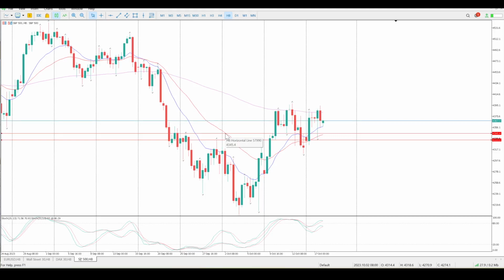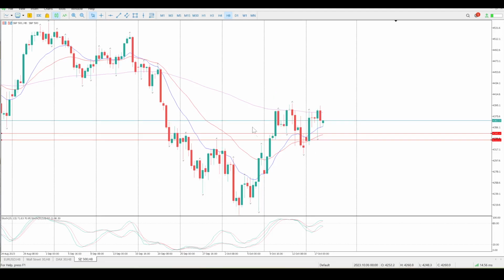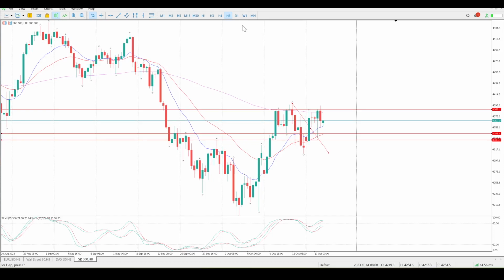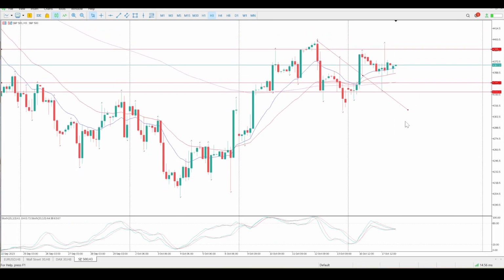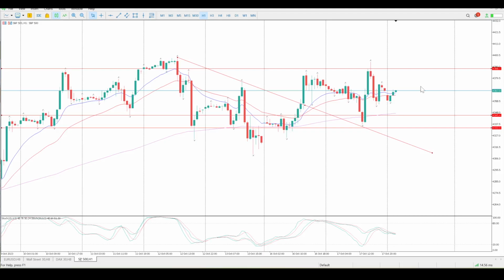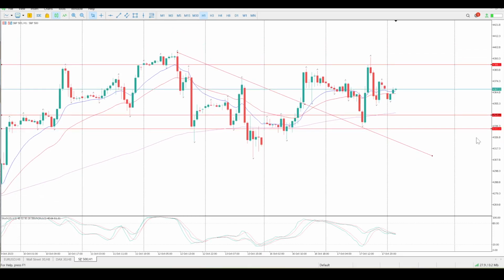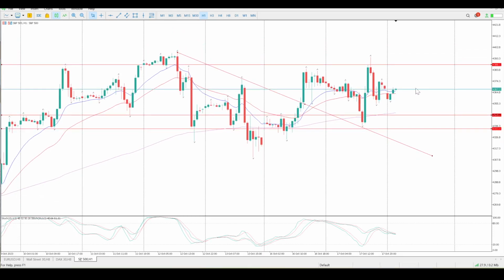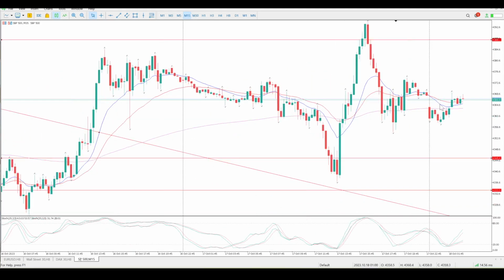SP500 Trade setups for today 18 October 2023